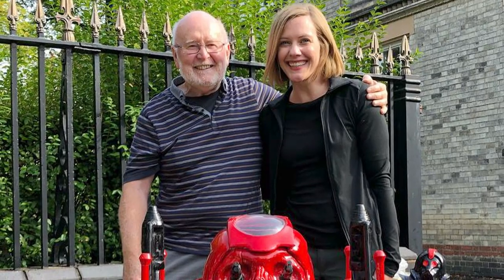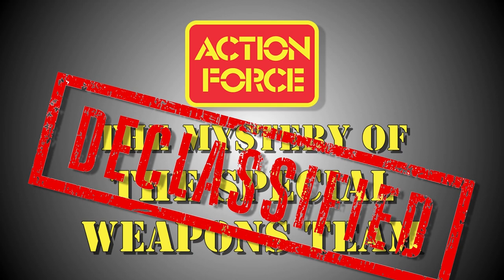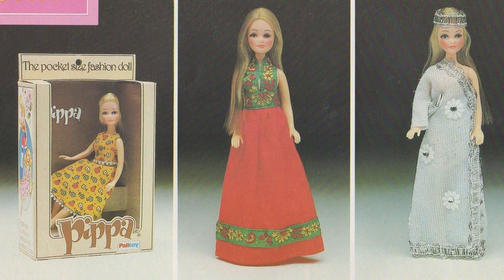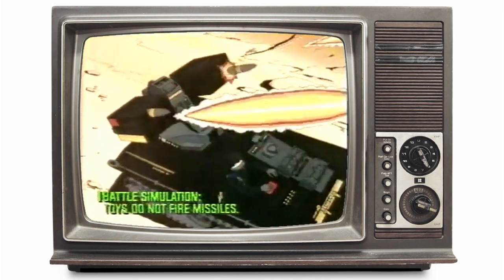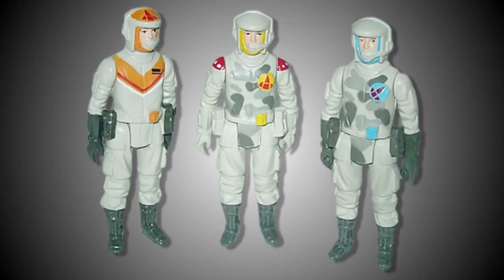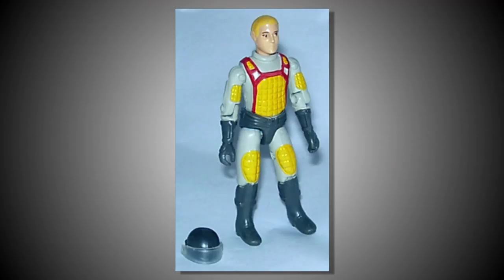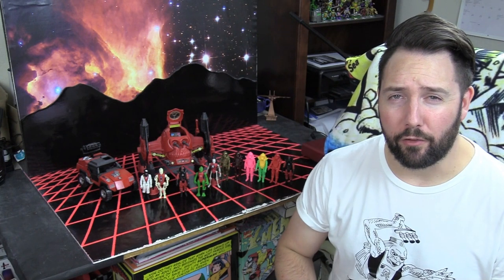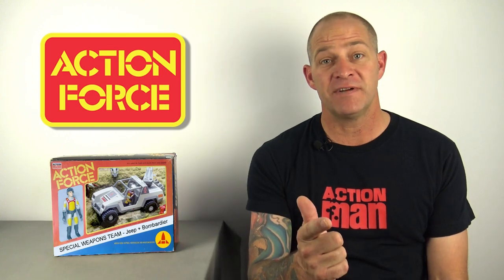Action Force - Special Weapons Team - with the Full Force Podcast